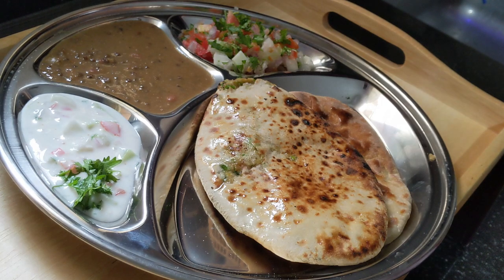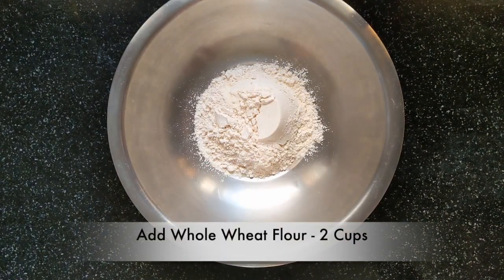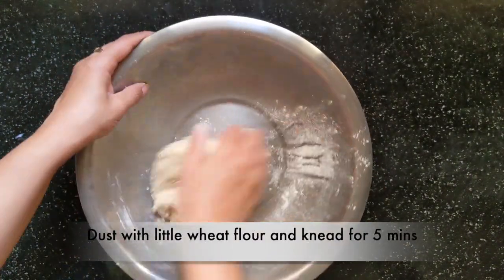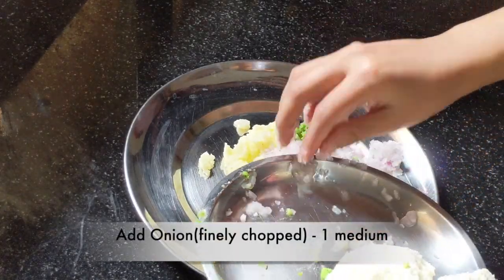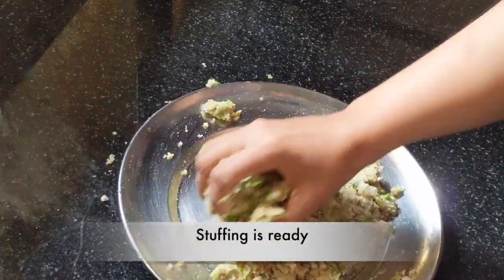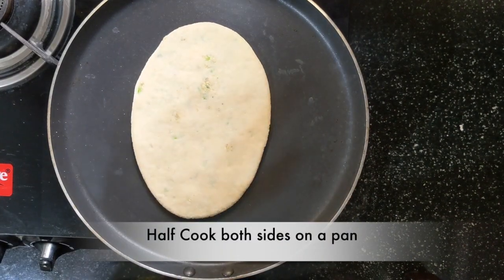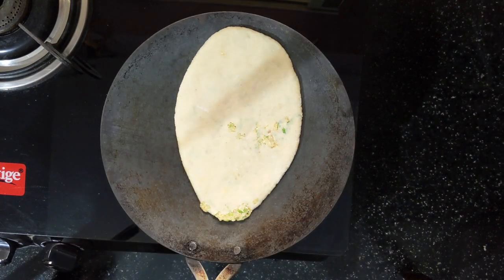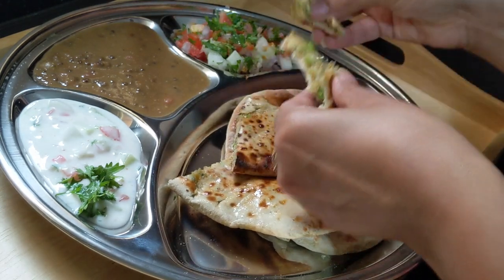Healthy Stuffed Naan Recipe| भरवां नान तवा पर | Naan in the Toaster| No Oven Naan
Stuffed Naan is one of the most likable hot bread served in India. It is generally made with all purpose flour and stuffed with onion potato mixture.

To make it healthy, I have used Wheat Flour to make the dough and has added many protein rich ingredients in the stuffing. Enjoy this this hot bread during lunch or dinner without guilt.